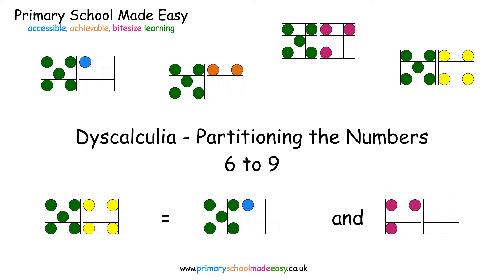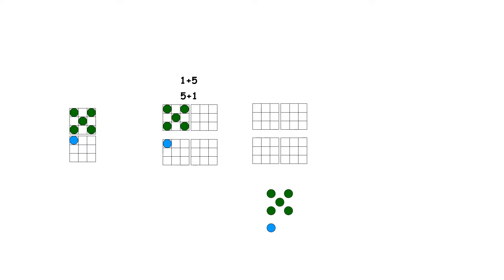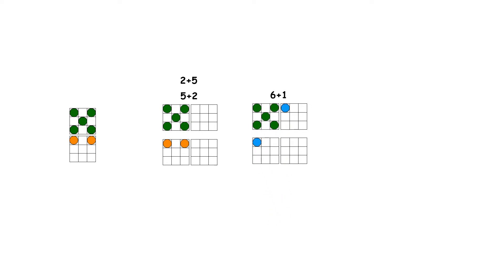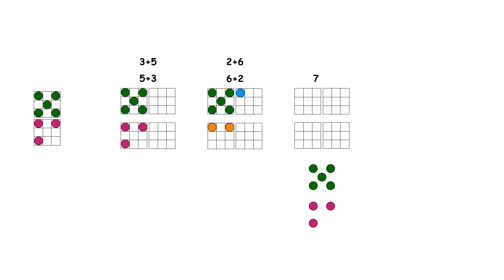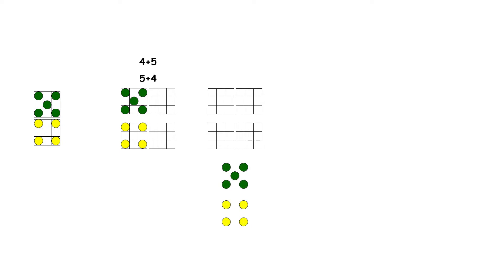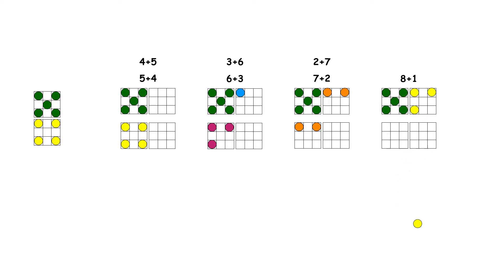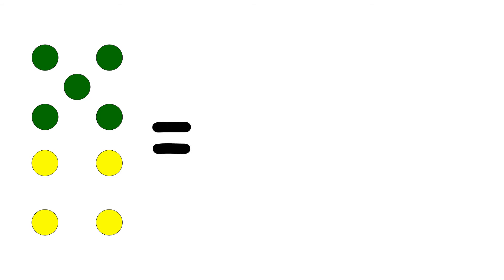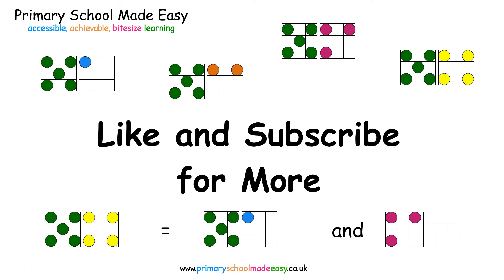Partitioning Numbers 6 to 9 | Partitioning 1 Digit Numbers | Dyscalculia | Number Sense | KS1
In this video we partition the numbers 6 to 9.  This develops a really strong number sense for the numbers 1 to 10 is fundamental to later maths success.
Dot patterns are very useful, but not exclusively so, for people with dyscalculia, dyslexia and other learning difficulties.  Having a visual representation for each number it makes it much easier to see the patterns in the numbers and in our number system.